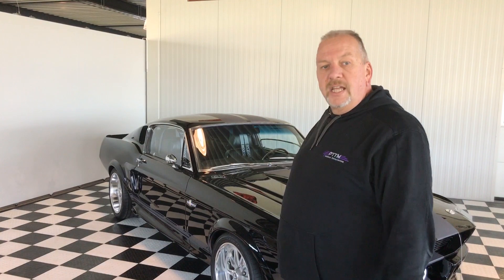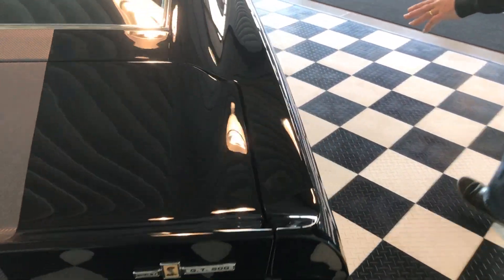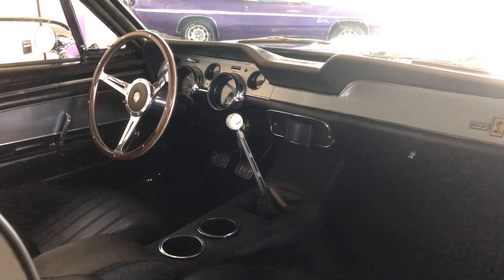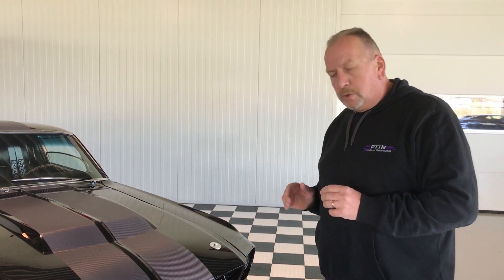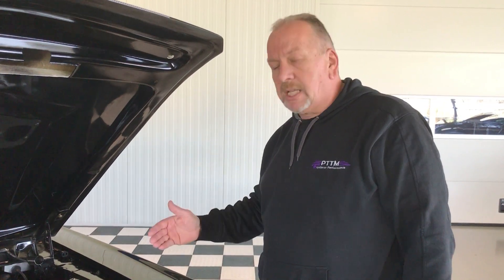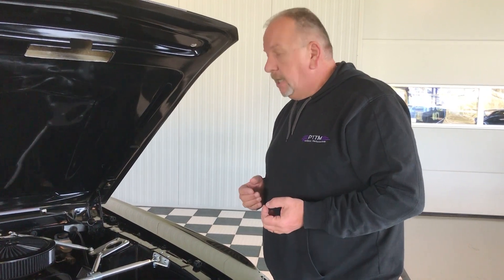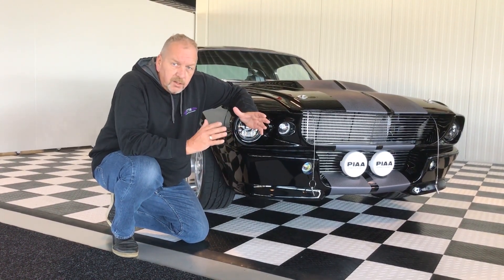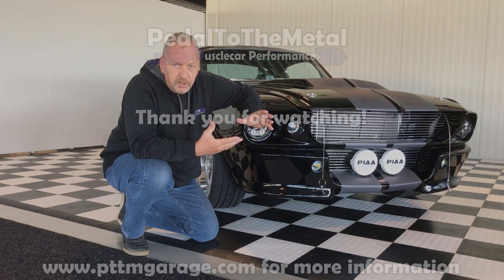68' Ford "Eleanor" GT500E Fastback new built high quality car !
Stunning and completely as new build Eleanor in a fantastic color combination!

This brand-spanking-new build, high-end Eleanor GT500E ! This beauty is equipped with a 525+ HP strong genuine V8 Mustang fastback hooked up to a manual 5-speed transmission ( overdrive 5th). This is an all new build car that was built with no cost spared. The base is an original 1968 V8 fastback Mustang, just like some of the actual movie cars were. So this is not just a transformed coupe or a new dynacorn bodied car. It has a genuine classic 68' Fastback Vin and title.

The complete car was build from scratch with a correct 68 C code Mustang fastback as base. ALl the metalwork was done and the car received all new floors front to back and when all body metal work was done, the best money can buy Eleanor body kit was mounted super straight and smooth so a absolute minimum of filler was needed before the high quality paint job was applied. This Eleanor is laser straight and 100% rust free all the way. Just look at the pictures top and underside and you'l see were the difference between low or high end Eleanors can be found.